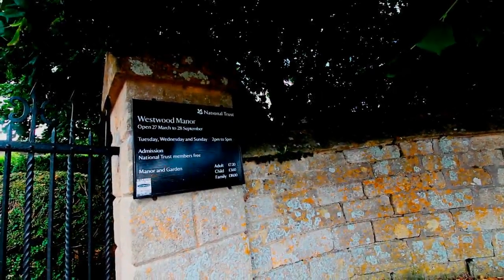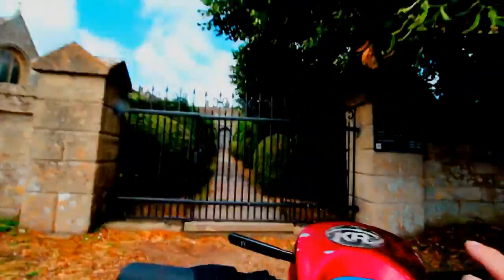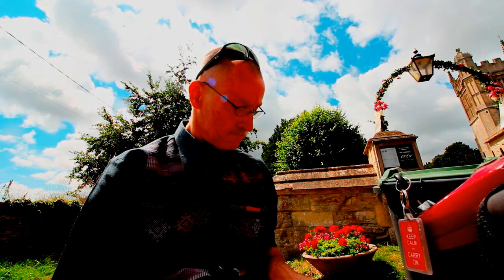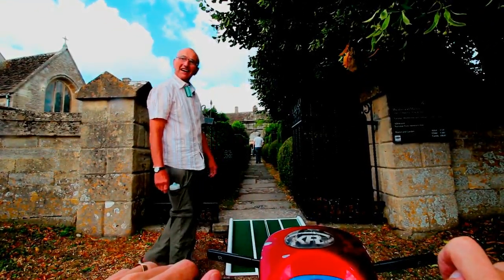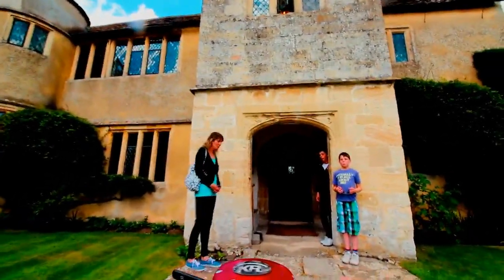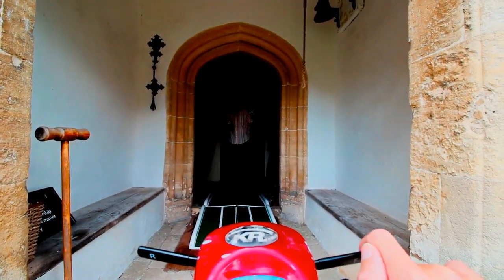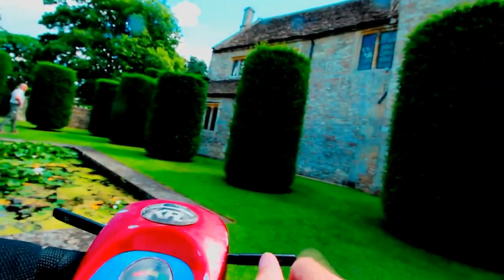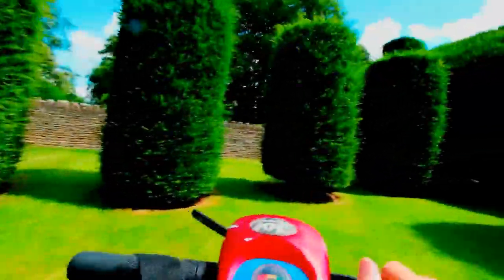Westwood Manor | Andy Wright UK Travel | National Trust Travel Vlogs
There are 500+ places of interest in the UK under the National Trust banner and I will be attempting to visit as many as I can, reporting as I do all the important stuff relative to accessibility.

In this episode I go to Westwood Manor and garden, a Jacobian property, unchanged since 1650.  The church next door was inaccessible due to steps and would have been a bonus attraction had I been able to get inside. As it turned out I had enough problem getting into the manor house.